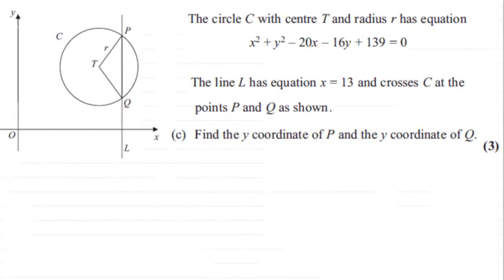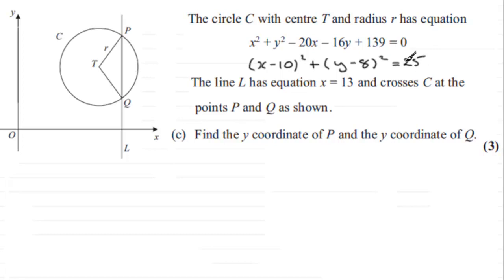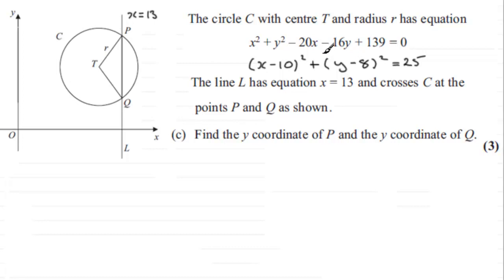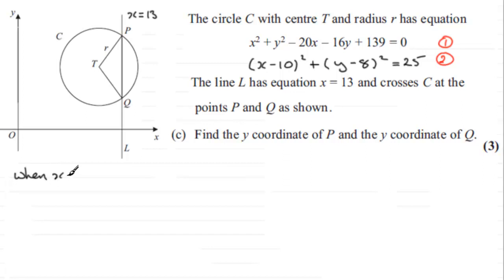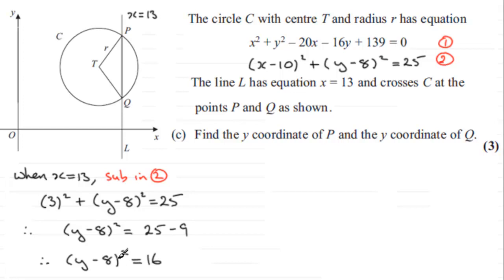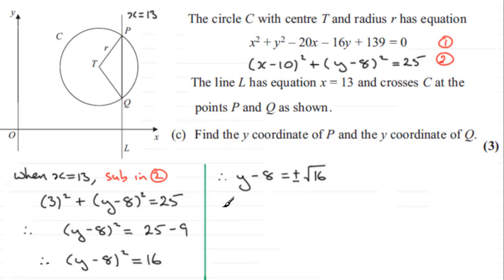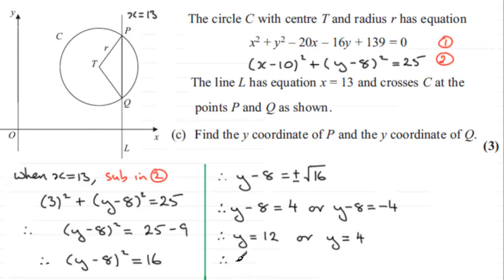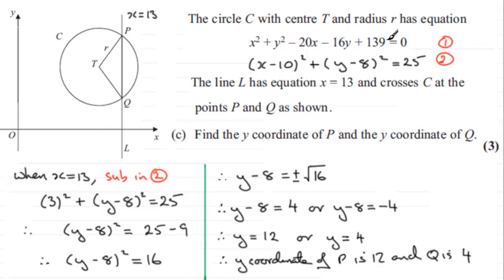C2 Edexcel June 2012 Q3(c) : ExamSolutions Maths Tutorials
to see other questions in this paper, index, playlists and more maths videos on coordinate geometry and other maths topics.